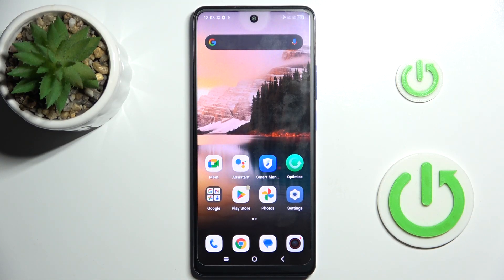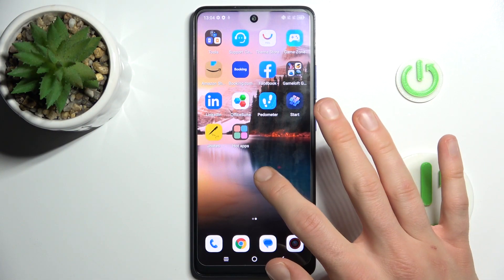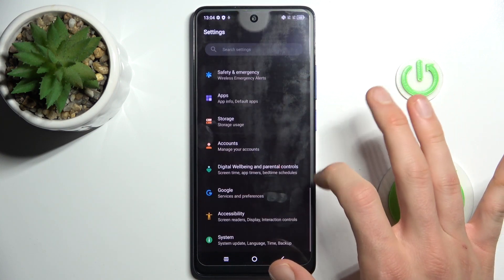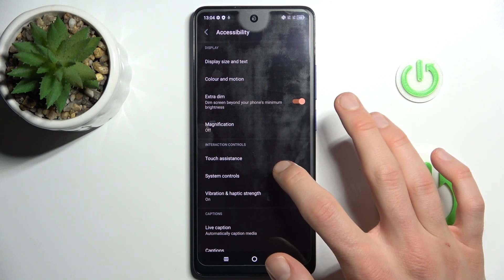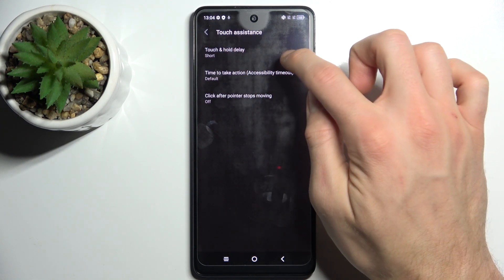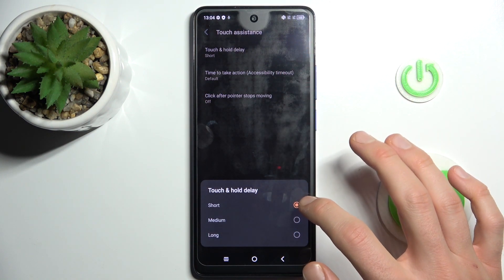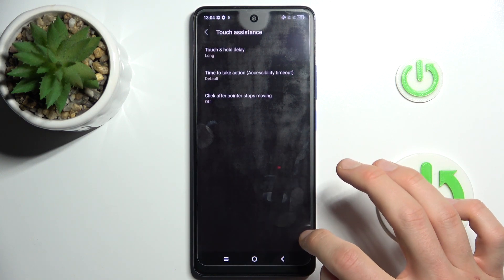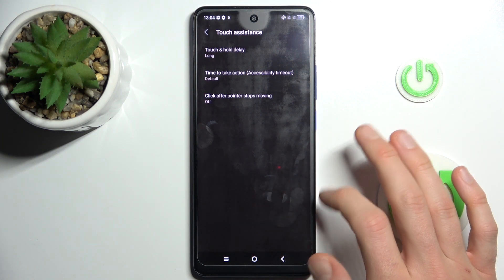How to Delay Clicks on TCL 40 NxtPaper?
Find out more:
This tutorial is intended to guide TCL 40 NxtPaper users through the process of delaying clicks on their device. Sometimes, users may encounter instances where a delayed click feature proves beneficial, especially in scenarios where precision timing matters or for accessibility purposes. Understanding how to apply a delay to clicks on the TCL 40 NxtPaper can significantly enhance user experience. This step-by-step guide will provide instructions on how to implement and adjust the delay settings for clicks, ensuring users can customize their interaction with the device according to their preferences.

Where can I access the click delay settings on my TCL 40 NxtPaper?
How do I enable or activate the feature for delaying clicks on this device?
Is there a step-by-step process to adjust the delay duration for clicks?
Can I set different delay timings for various functions or applications?
What specific scenarios or tasks benefit from utilizing the delayed click feature?